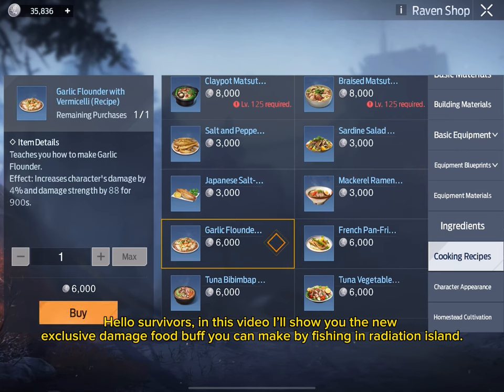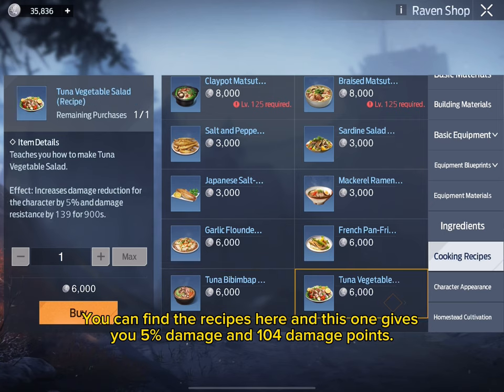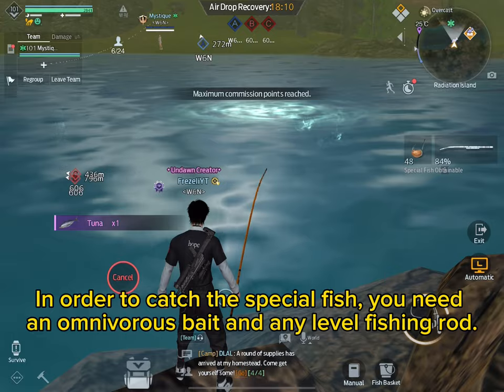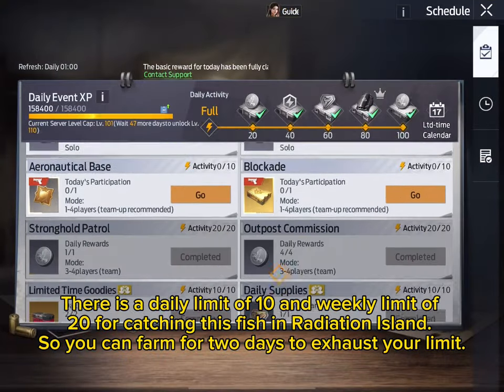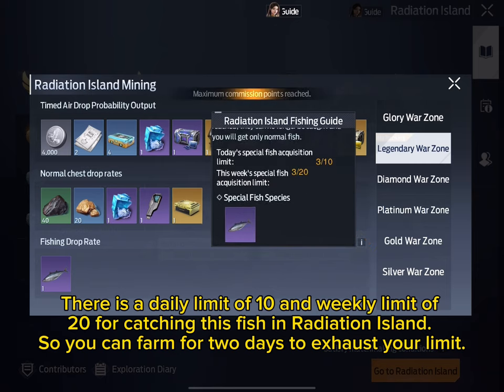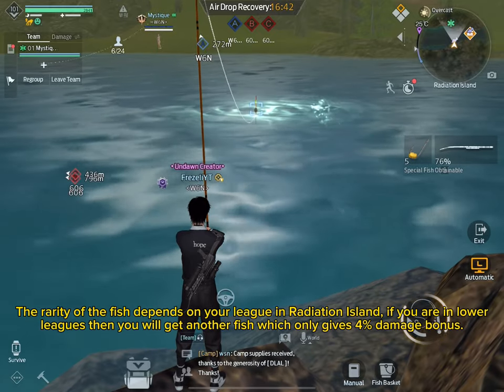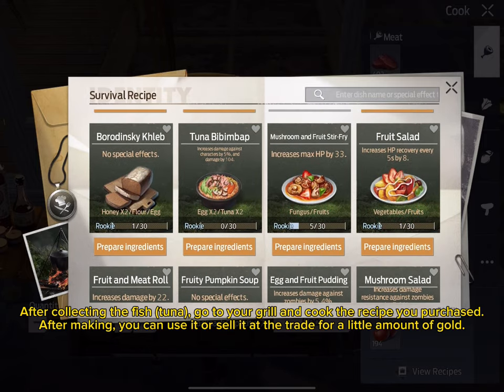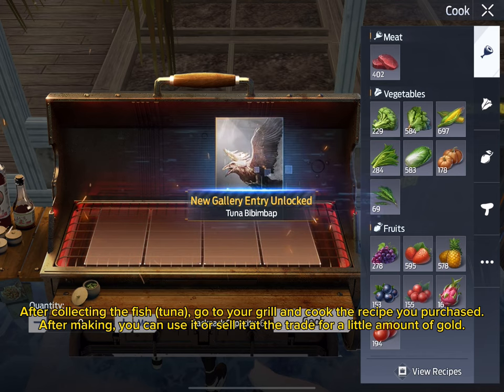*SECRET* Level 100 FOOD BUFF for PVP and PVE - Undawn Tips & Tricks